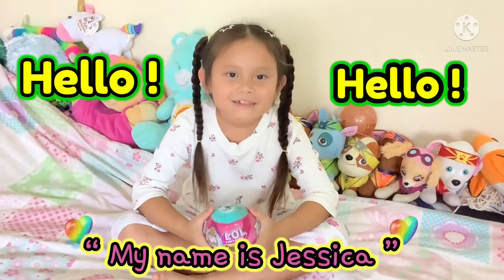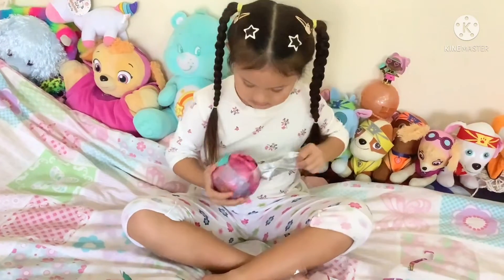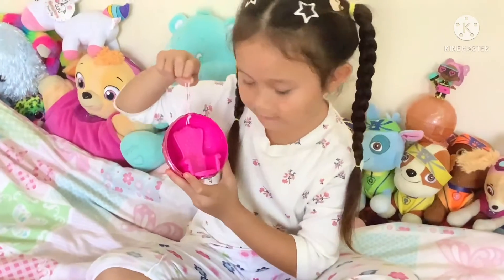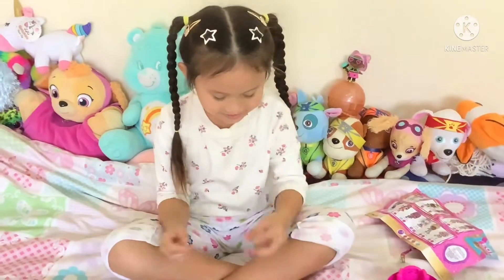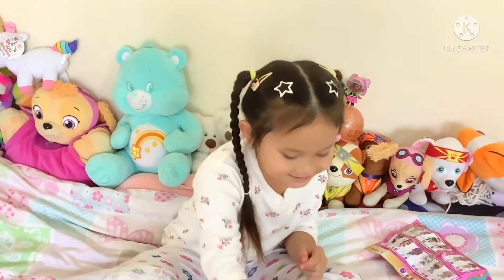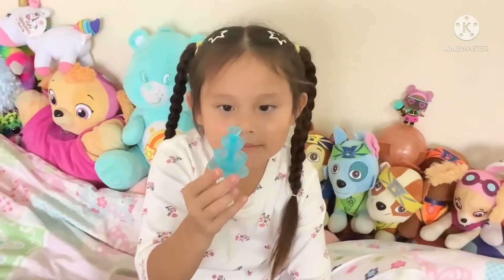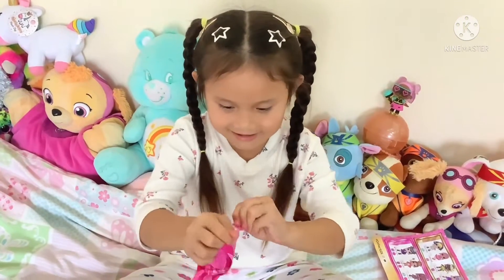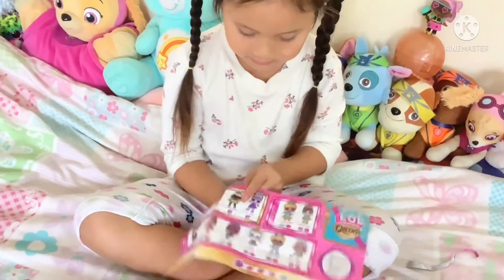LoL surprise! “Queens “